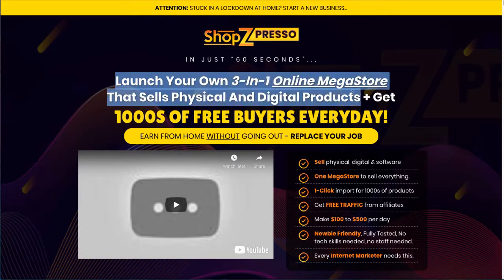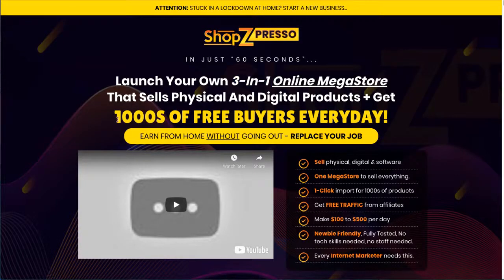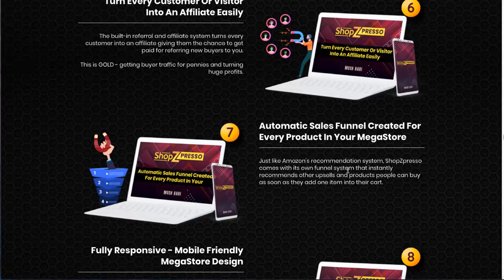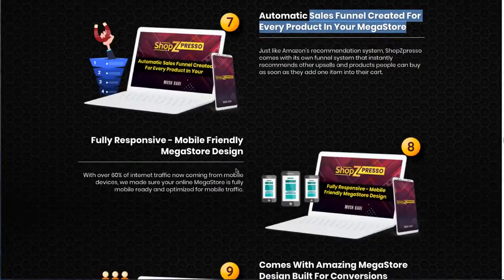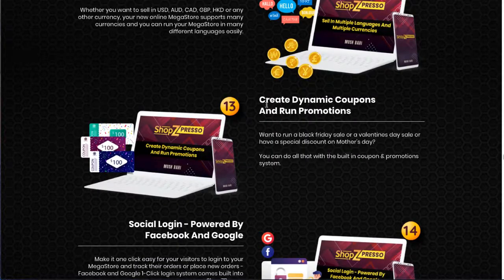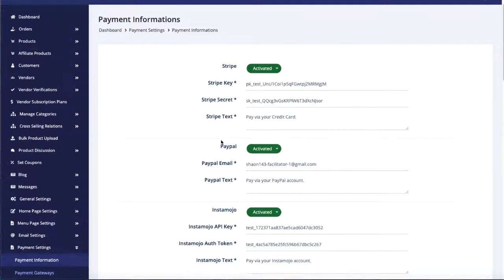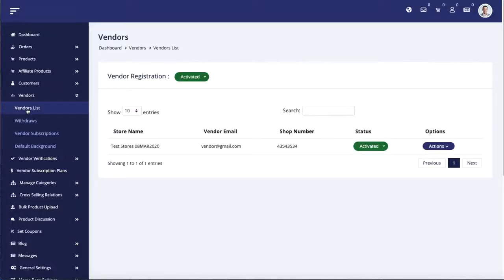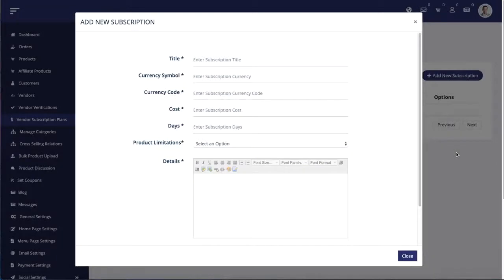ShopZPresso Review ▶ Watch My Honest Review ✷ Special Bonus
3 in 1 shop builder. The world is buying. We built ShopZPresso software to help customers sell anything they want. Digital or physical or Software license.

Your Customers can profit in 3 different ways

1. create a digital product store and sell digital products like selling on clickbank, warrior plus or JVzoo
2. physical product store and sell physical products like shopify
3. software licence Store and sell software license like envato/codecanyon

ShopZPresso is for YOU - No Matter What Business or Niche You’re In - If you Need Passive Income, This is The Software For You…

We made it so SIMPLE and powerful so that ANYONE, even if you are NEW to this whole “internet software” or this “make money online” experience - you can use this software and get results.

If you’ve tried every other software out there promising to find you mines filled with gold & then never got any result from it, you need to try this.